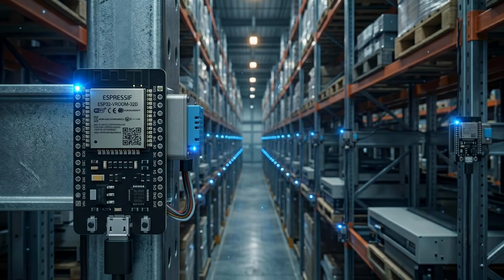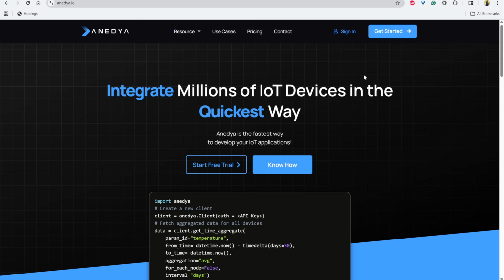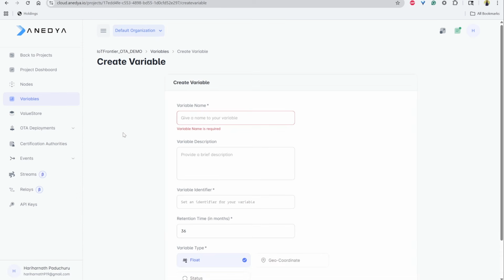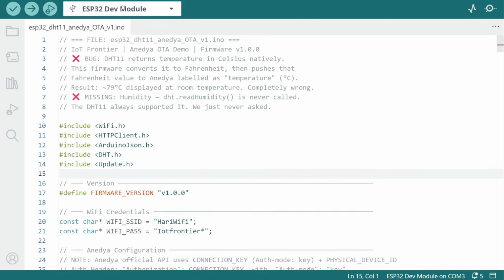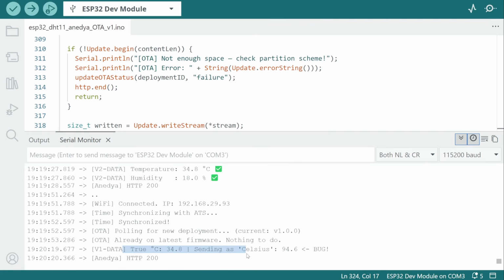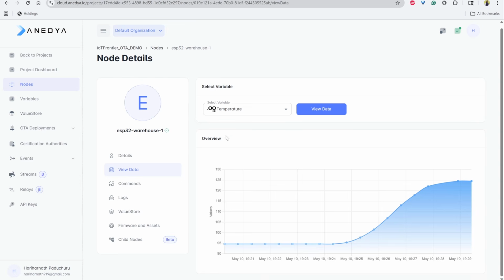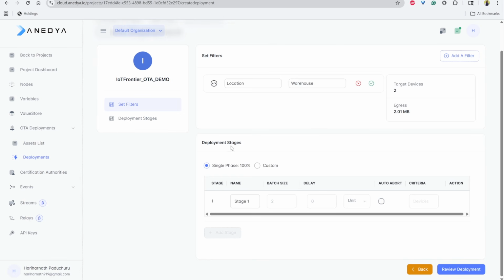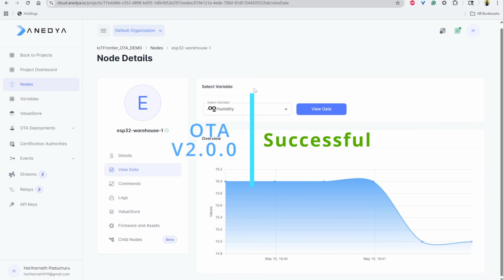Easiest ESP32 OTA Update With Anedya | Fix Firmware Bugs Without Touching Hardware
Learn how to perform an ESP32 OTA (over-the-air) firmware update using the Anedya IoT cloud platform - no USB cable, no hardware access required, even for hundreds of deployed devices.

In this video, you will set up ESP32 OTA updates end-to-end: flash a deliberately broken firmware, catch the bug live on a cloud dashboard, and deploy a remote firmware fix that automatically installs across your devices.

Chapters:
0:00 Introduction - The OTA Problem
1:02 Car Analogy - OTA Explained Simply
1:42 Hardware Setup - ESP32 and DHT11
2:06 Anedya IoT Cloud Setup
5:25 Writing Firmware v1.0
8:54 Visualizing on Cloud Dashboard
10:15 Spotting the Bugs Live
10:27 Writing Firmware v2.0 - The Fix
11:58 Exporting the V2.0 Binary
12:30 OTA Deployment on Anedya
14:37 Live OTA Update and Verification
16:18 Outro